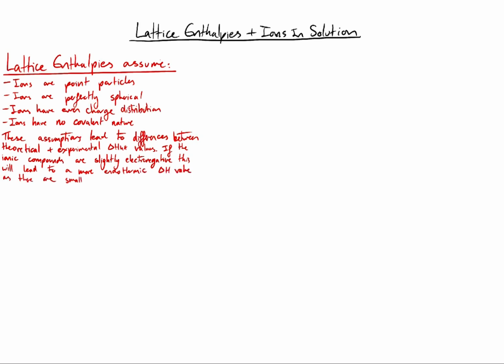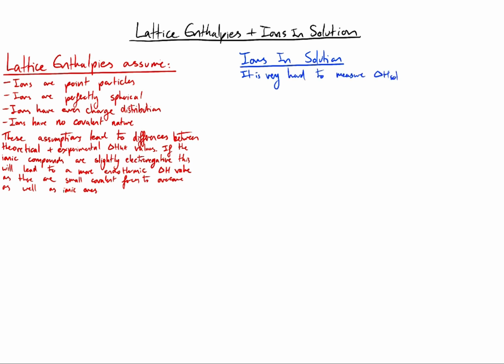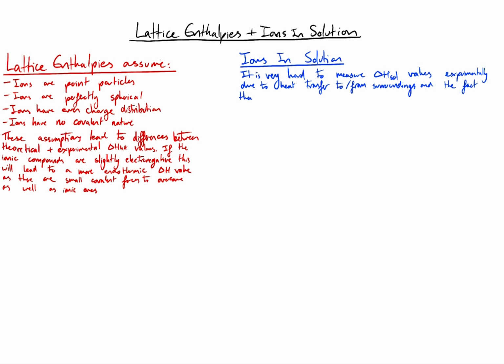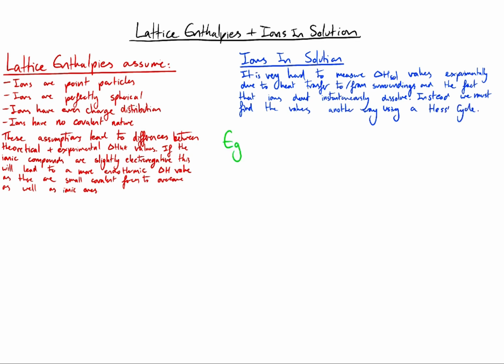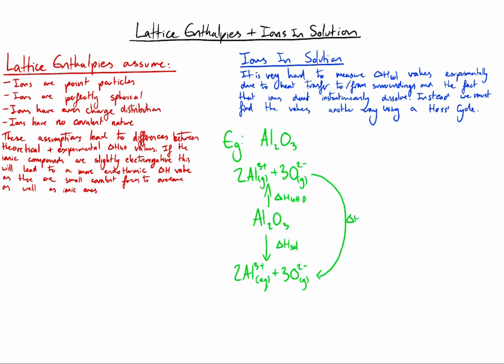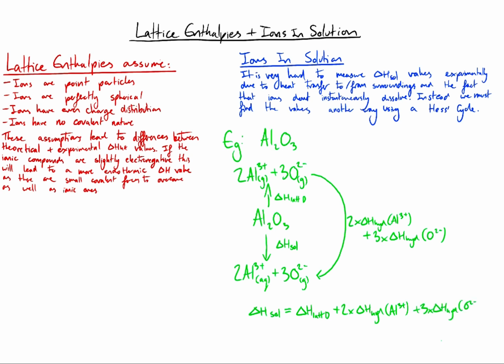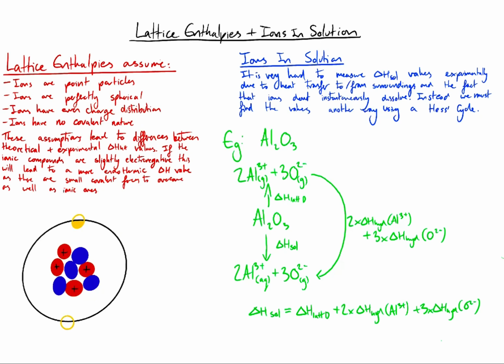Chemistry With Harvey | Lattices And Ions In Solutions